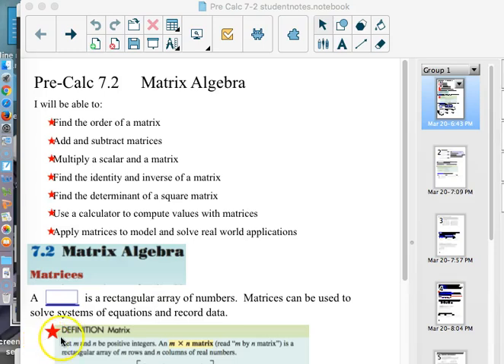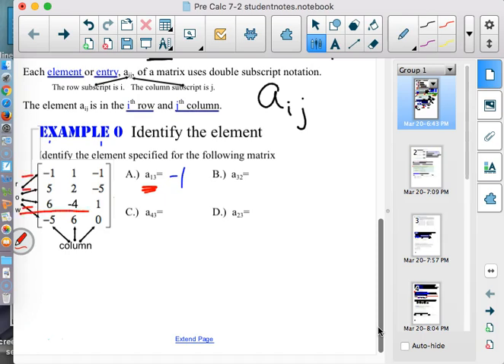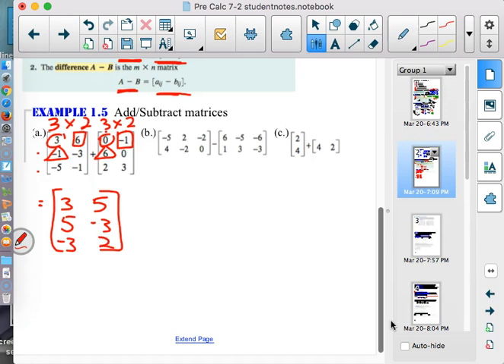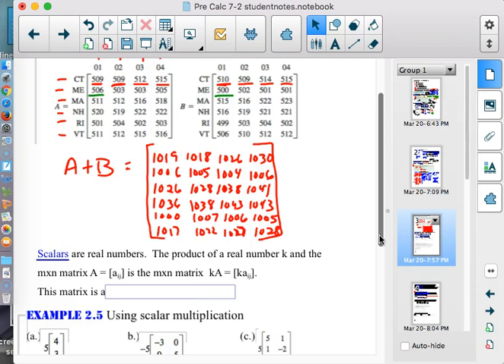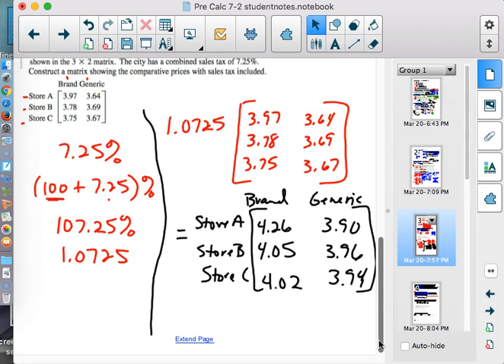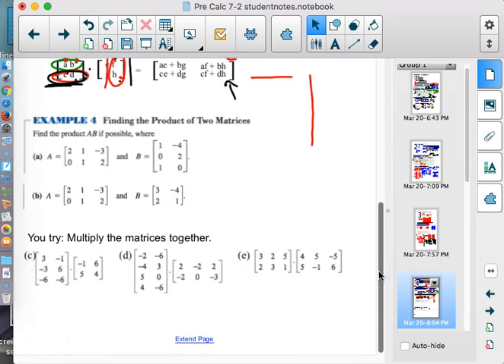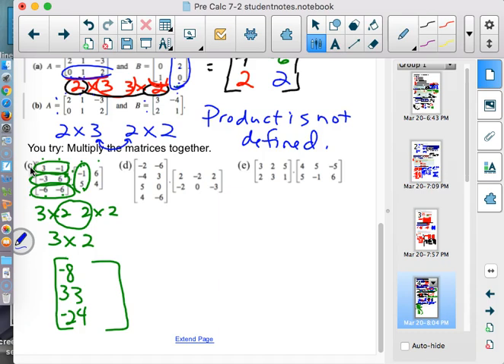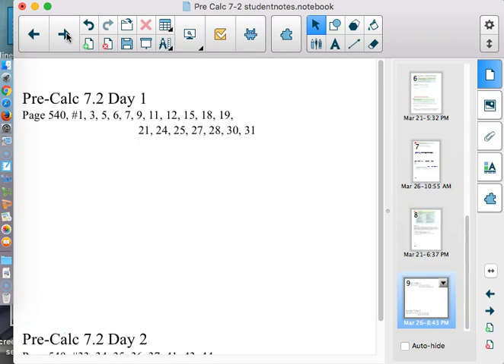Pre-Calculus Lesson 7.2 Day 1, April 20, 2017